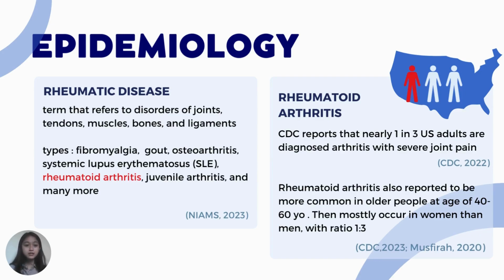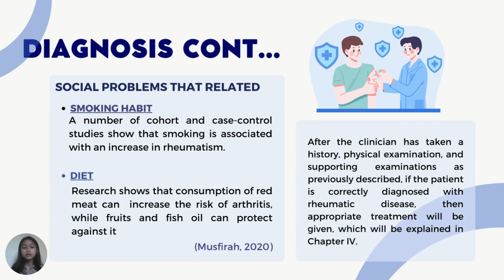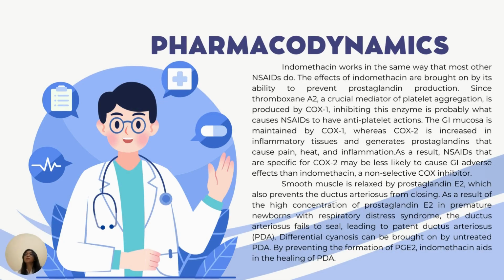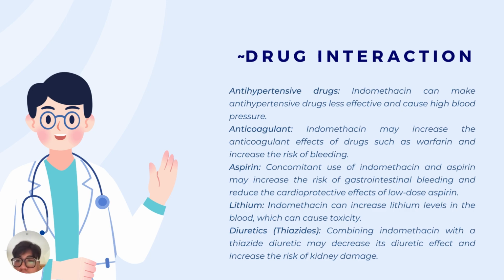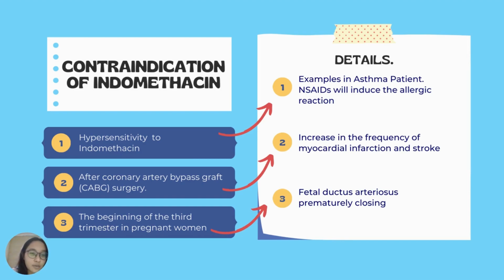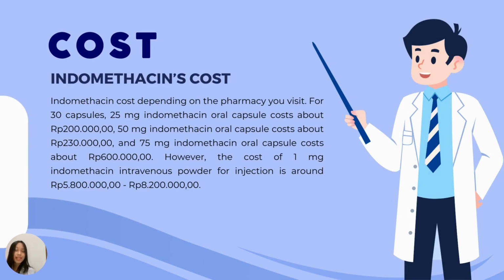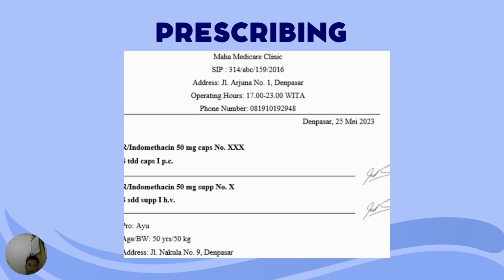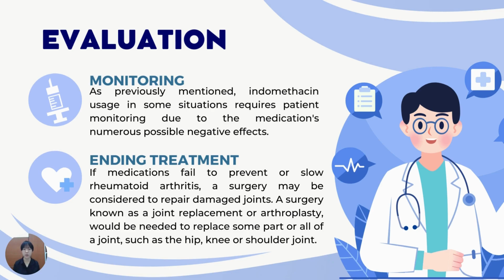Student Project "Case-building Learning of Prescribing Analgesic Drug"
Block: Basic Pharmaceutical Medicine and Drug Ethics
Group: B1
Facilitator: dr. Ni Nengah Dwi Fatmawati, S.Ked., Sp.MK(K), Ph.D

This is our student project presentation about Case-building Learning of Prescribing Analgesic Drug. We hope that with this presentation, the public can learn how to solve a case by making what personal treatment and personal drug that is suitable for the patient. Thank you.

With regards,

SGD B1

Group Members:
1. Arin Arnaz Widhanti (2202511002)
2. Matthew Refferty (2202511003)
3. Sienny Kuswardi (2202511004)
4. Krisnaditya Dwi Raharja (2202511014)
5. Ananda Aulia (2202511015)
6. Devaline Zarya Ramadhan (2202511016)
7. Ni Putu Chintya Harum Rahcetag (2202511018)
8. Putu Yudistira Ananta (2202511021)
9. Gede Indra Prabawa Putra (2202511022)
10. Lyshanda Bianca Kusuma (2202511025)
11. I G Mahapraja Divasta (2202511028)
12. Rahel Juliana Manurung (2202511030)